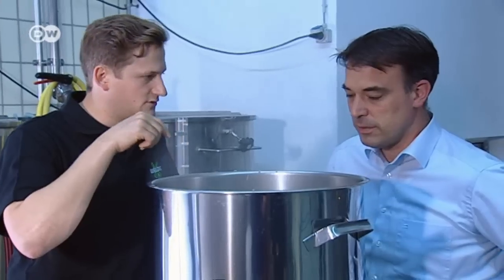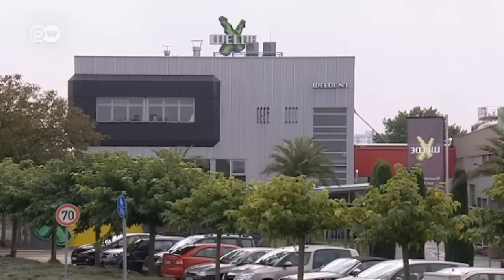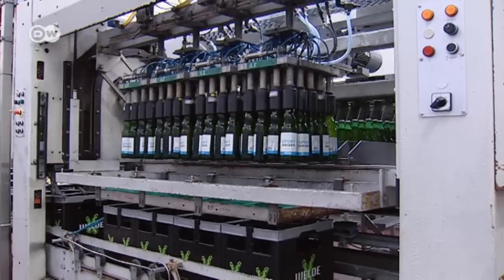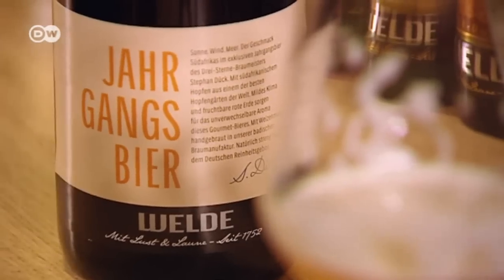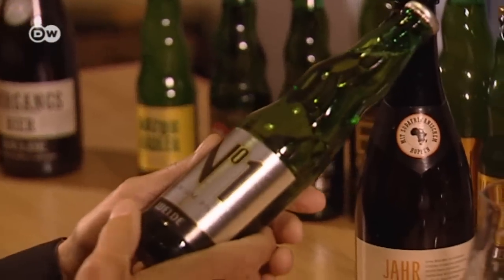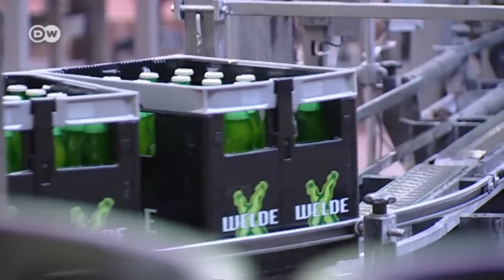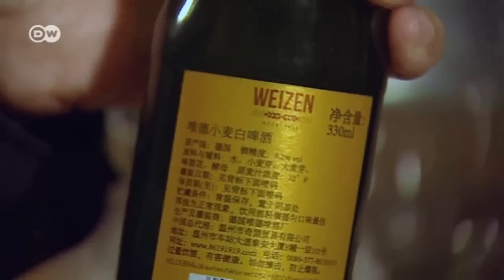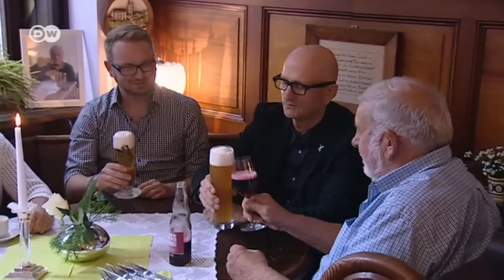Vintage Beer as a Connoisseur's Delight | Made in Germany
In keeping with Baroque spirit, the Welde family named their brewery a "manufactury". Since 1762, the Welde family has been brewing beer following long-standing tradition and a secret recipe.